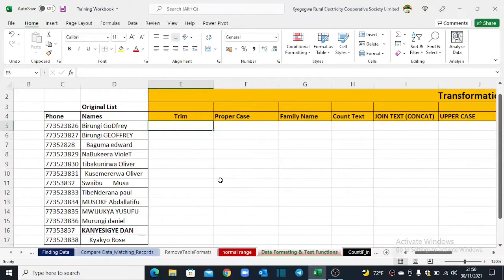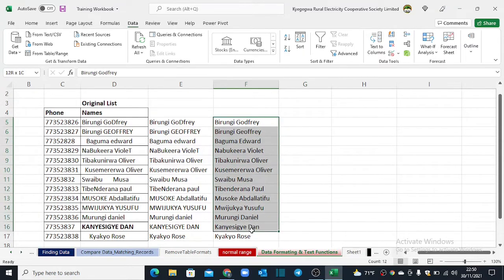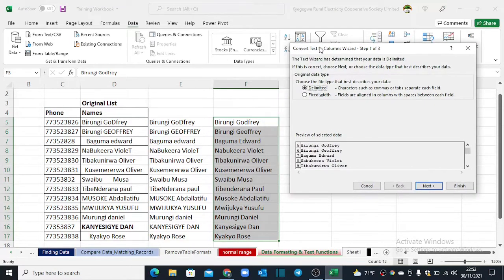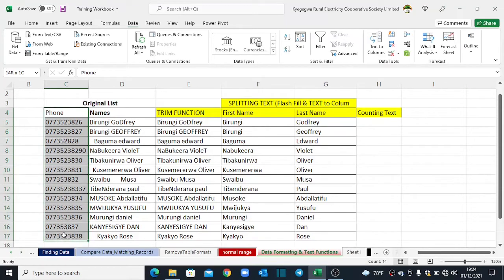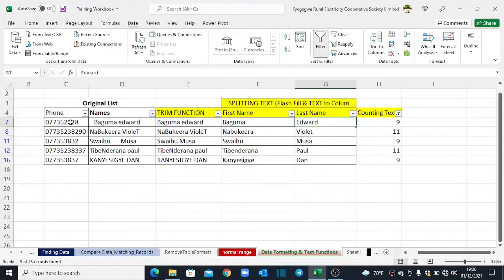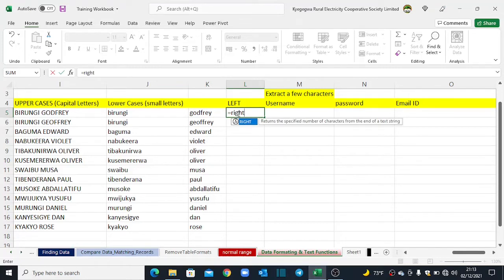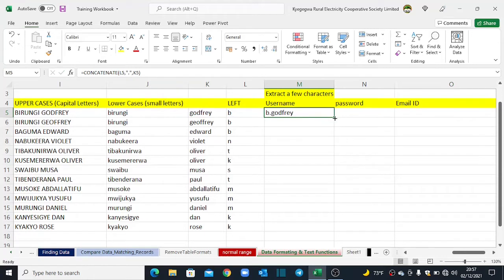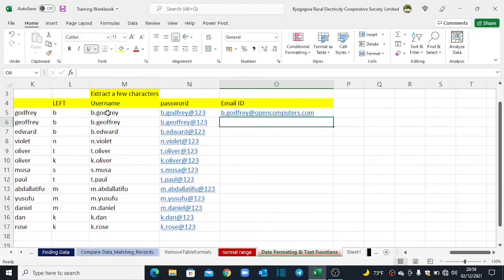How to use Text Function in Excel [LEFT, RIGHT, MID, REPLACE, SUBSTITUTE, CHAR, CODE]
In this video, I'll show you how to use the Excel Text Functions. Text functions are a powerful way to automatically manipulate text data in Excel. You can use text functions to work with data that has been imported into Excel from external sources, or from other workbooks and this works for all versions of Office including Office 2010, Office 2013, Microsoft Office 2016, Microsoft Office 2019 and the popular Office 365.
We'll be looking at the uses of text functions in excel. First, we'll start with the CONCATENATE function. You can use this function to combine strings into one string. We'll then move on to the CONCAT function which also combines strings but is better for when you want to add a space in between strings.

Learn how to use the UPPERCASE function in Excel to convert text into upper case letters. This video tutorial also covers the LOWER function, which converts text to lower case letters and so many other text Functions.

If you like this video, kindly subscribe to this channel clicking on this link or below the video Leave a comment or just Like the vide to motivate us make more videos of the same nature.

Skippable Time Stamps
00:00 Text Functions Explained
00:11 How to remove leading and trailing spaces.
01:10 Convert Text strings into Proper Cases.
02:18 Split Text in Excel into Columns.
05:21 Convert Upper cases to Lower and Vise Versa
06:38 Counting Text Strings in Excel

08:32 CONCATENATE Functions or Join Text String together.
09:47 How to use the Left, Mid & Right Functions.
15:41 Wrap-up.